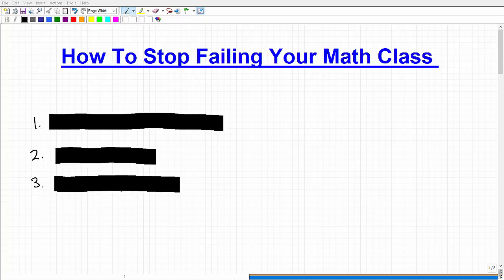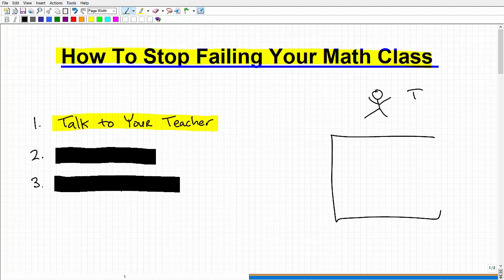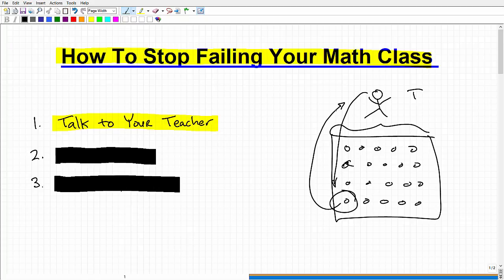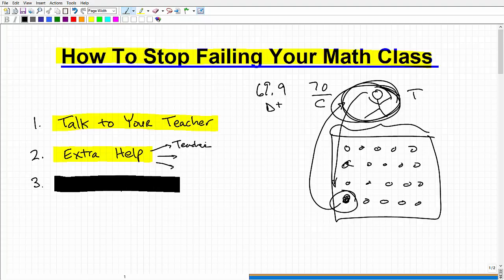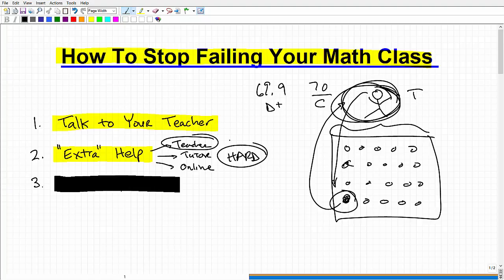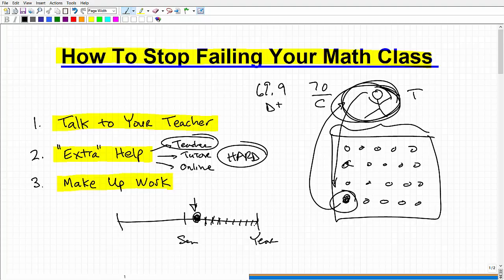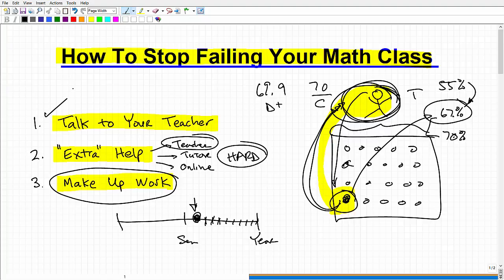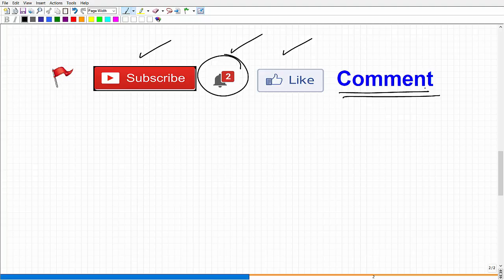How To Stop Failing Your Math Class - 3 Simple Things You Need To Do Now!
How To Stop Failing In Your Math Class – 3 Simple Things You Can Do To Start Passing Now

Students can struggle in math because of many reasons.  However, there are some simple actions students can take to increase their chances of passing a math course.  First, talk to the teacher and let them know you care and want to pass.  Next, get extra help from teacher or tutor.  Lastly, ask the teacher if you can make up work or do something to increase your grade.